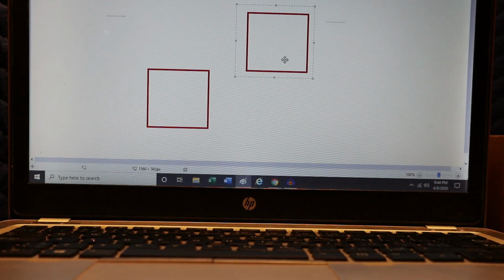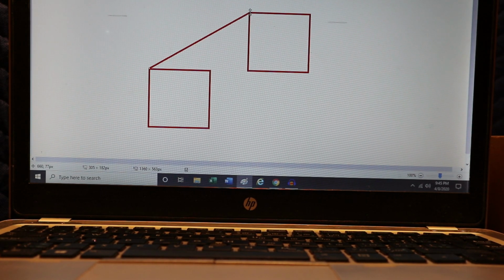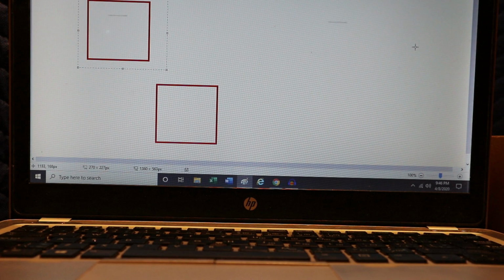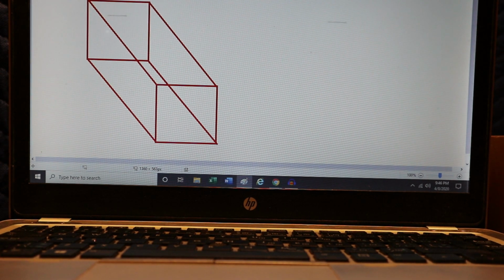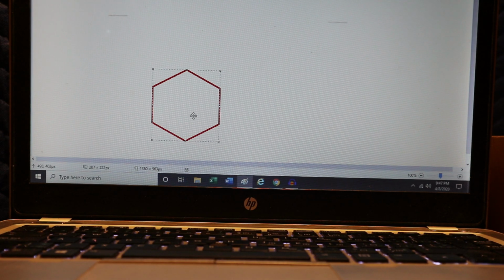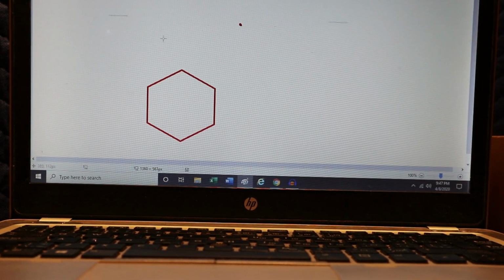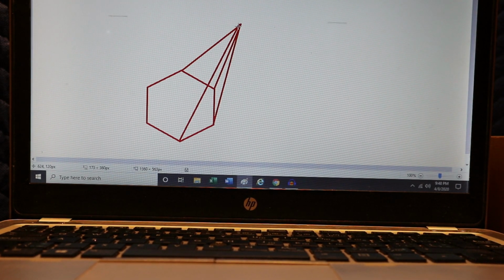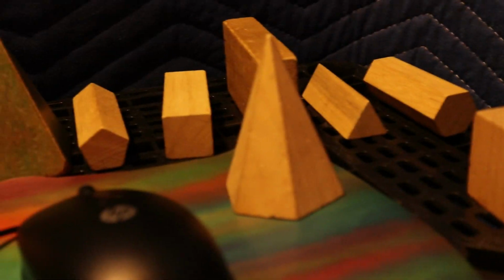DRAWING 3-D SHAPES - ONLINE LEARNING DAY 4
Homework - draw the 3-D shapes in the video.